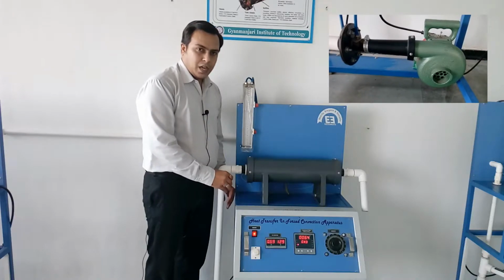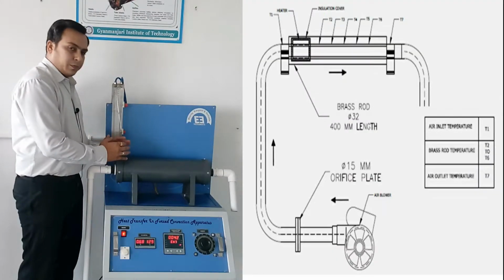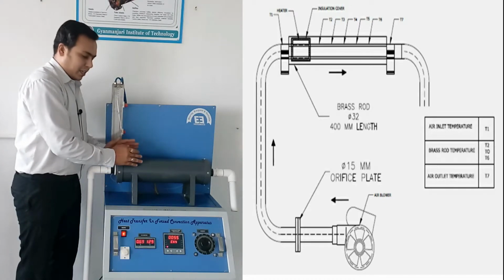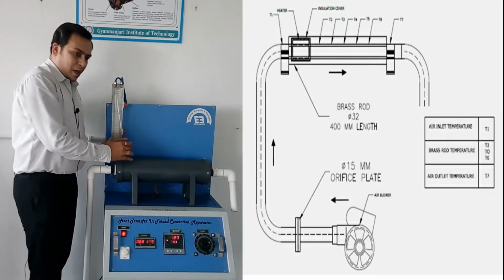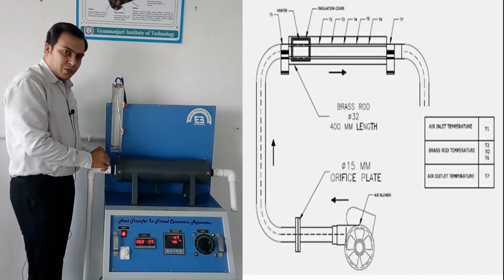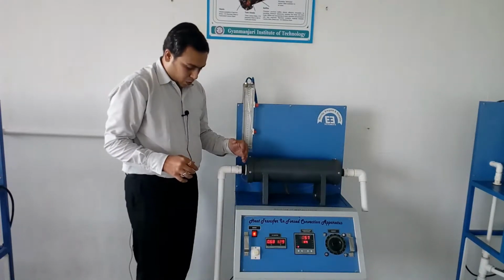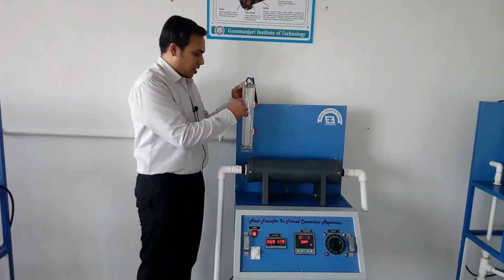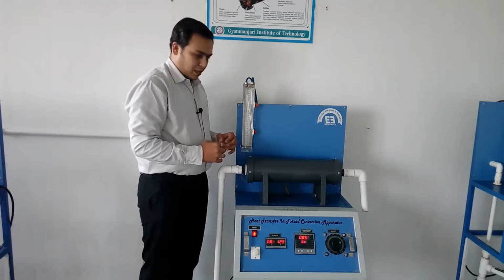Convective Heat Transfer Coefficient Measurement for forced convection | Experiment No.09|3151909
Topic Discuss

Experiment No.09

TO DETERMINE THE FORCED CONVECTION HEAT TRANSFER COEFFICIENT FOR THE FLOW THROUGH THE GIVEN HORIZONTAL TUBE